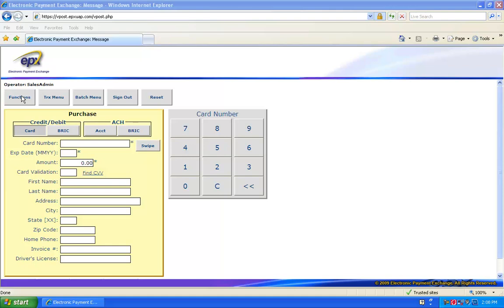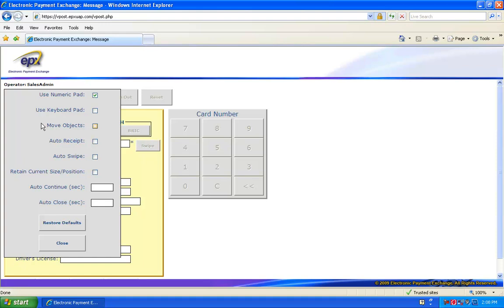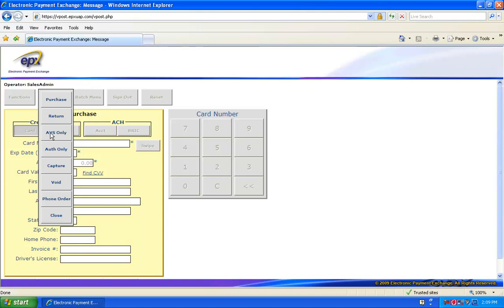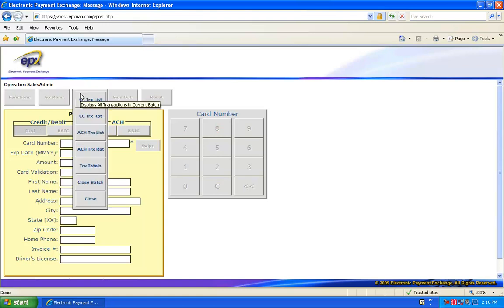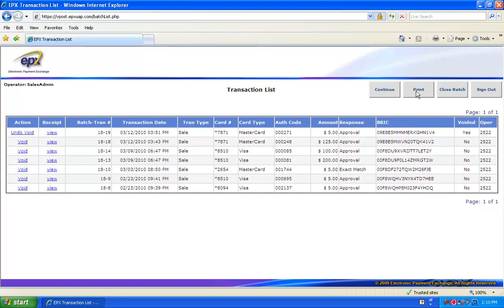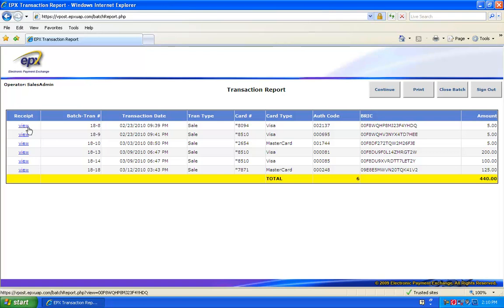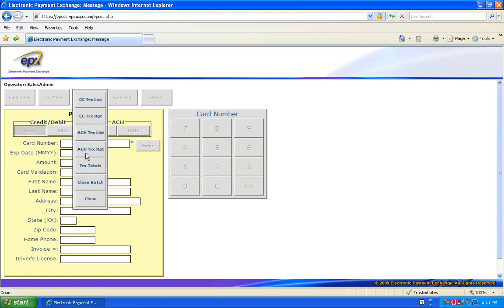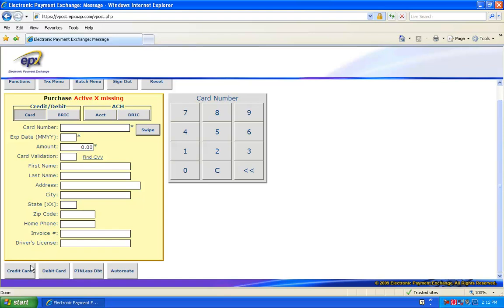EPX webSuite Tutorial: Working with vPost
This tutorial provides an overview of EPX's vPost product and how it is used to handle transactions.